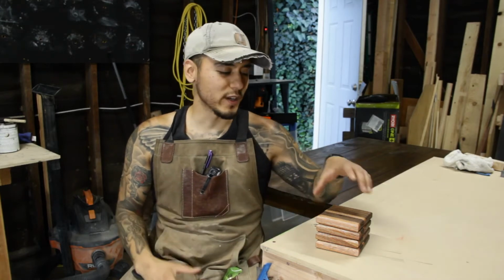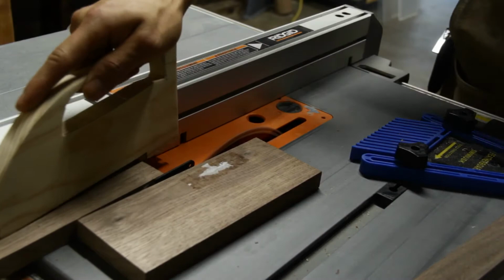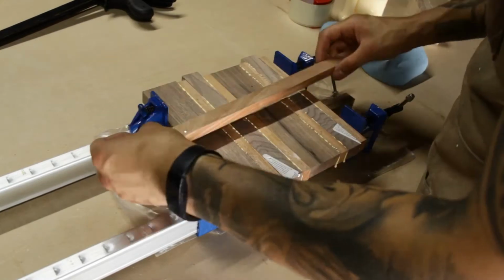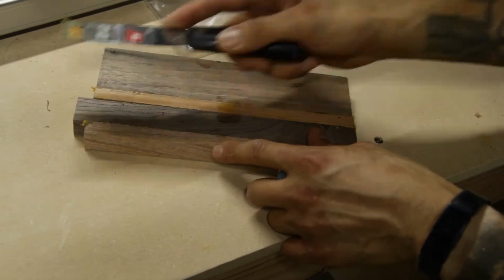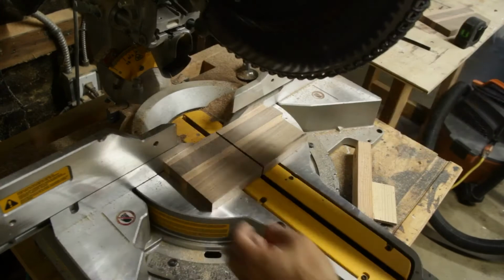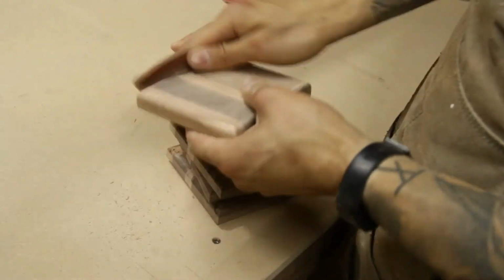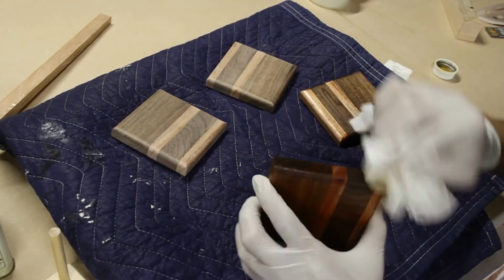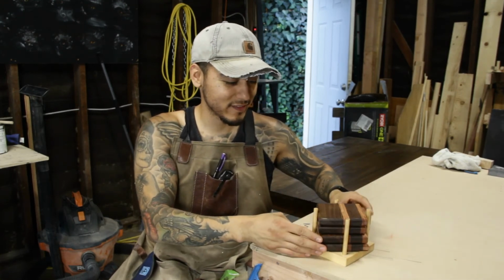DIY Hardwood Coasters! How to make wooden coasters from scrap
Today I’m making these beautiful coasters made entirely of scrap Walnut and Mahogany. This is a great way to get rid of some smaller scraps you have lying around the shop!